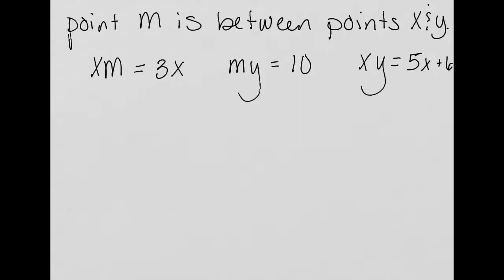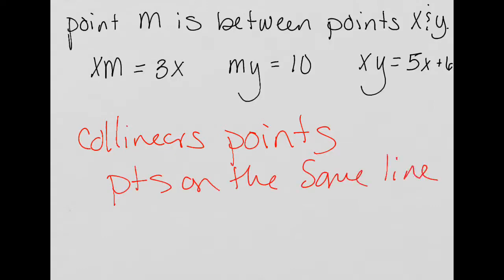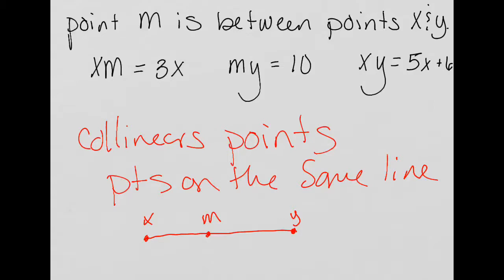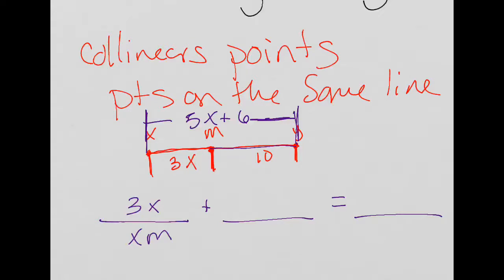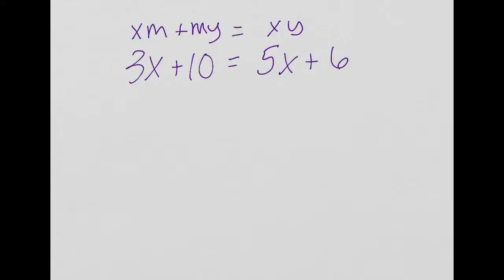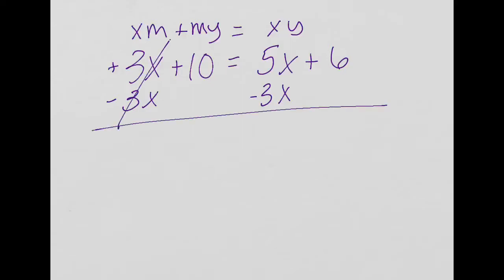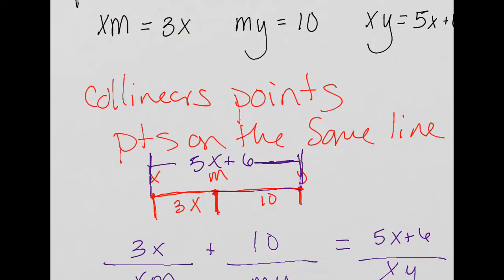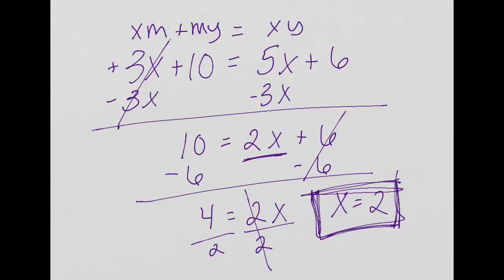SPHS Geometry U1a Q1 #4